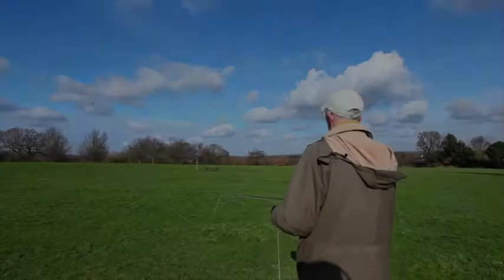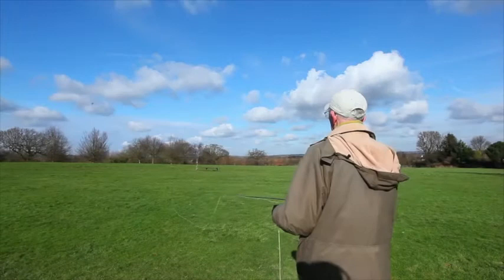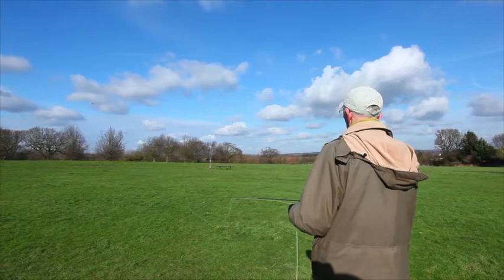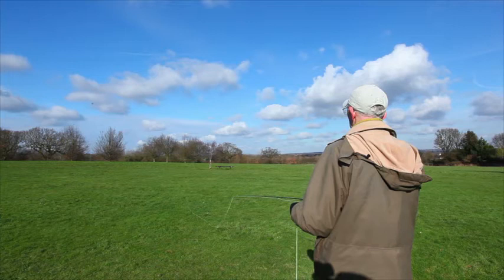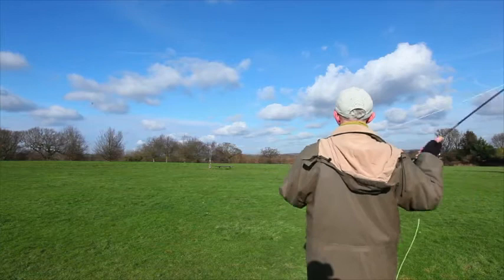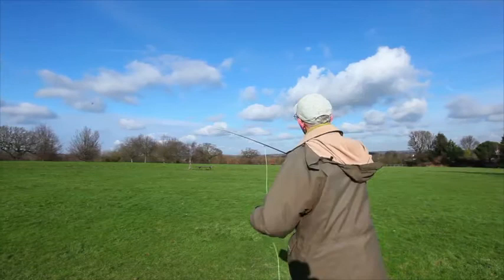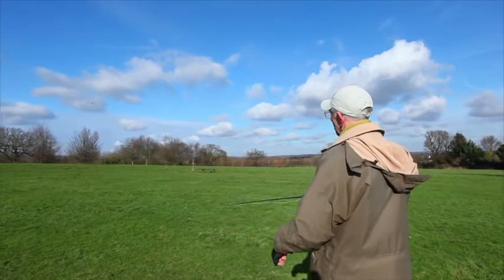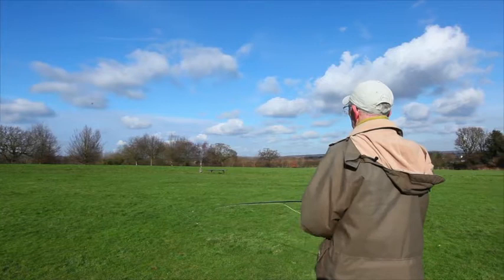Casting into the wind | Troutmasters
Mike Marshall demonstrates how to cast into the wind.

Essex based competition caster and instructor, Mike Marshall breaks down the basic casts and skills for those entering the world of fly-fishing in this Trout Fisherman video series.

Trout Fisherman magazine is the UK's biggest stillwater trout publication. Published 13 times a year we are the first port of call for those wishing to enter the world of fly-fishing and then develop their skills. Our easy-to-follow articles make expert advice palatable for the masses with the latest flies, fishing techniques and fishing tackle showcased. Keep up to date by catching the latest issue, available on newsstands nationwide or online in the following locations: